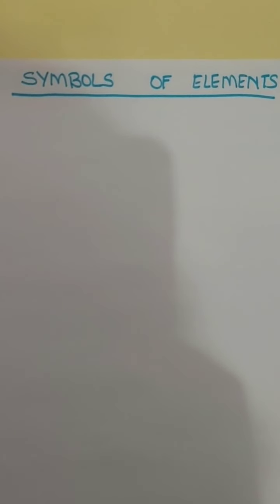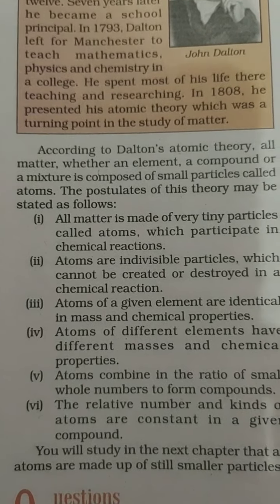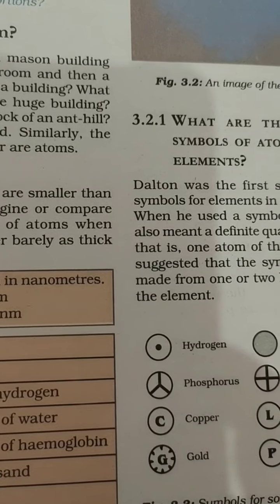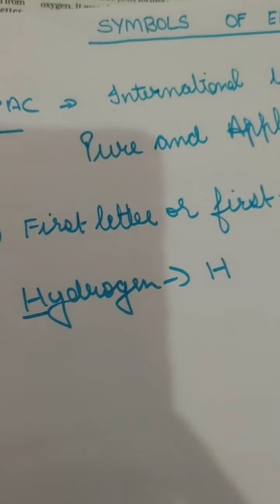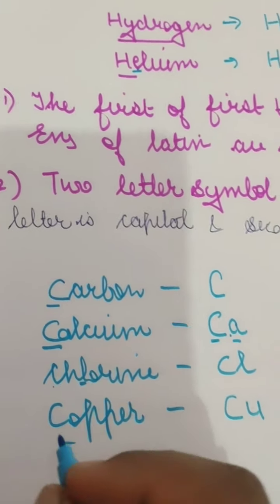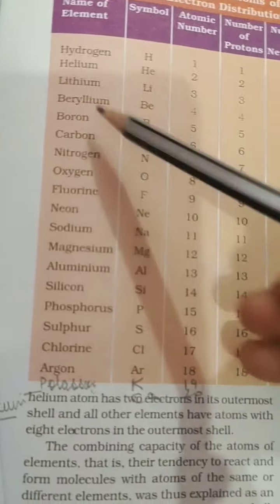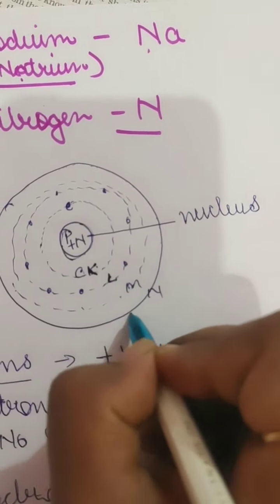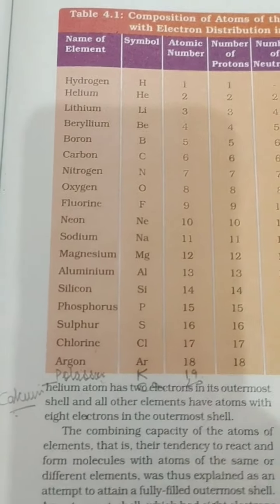Class IX Science ( Chemistry) Ch-3(Part -3)